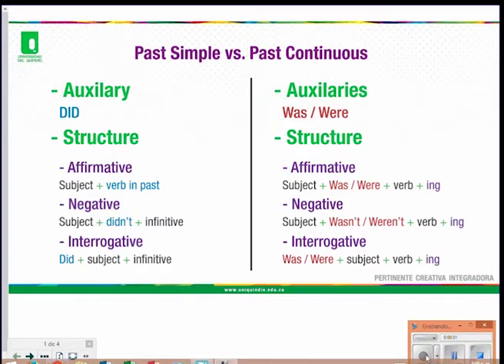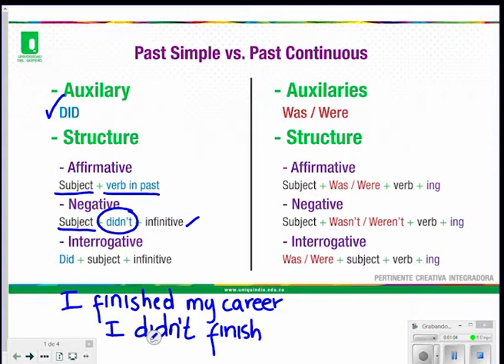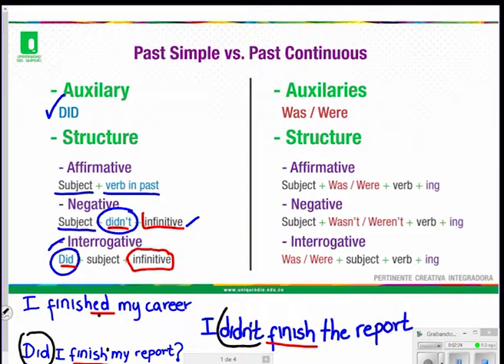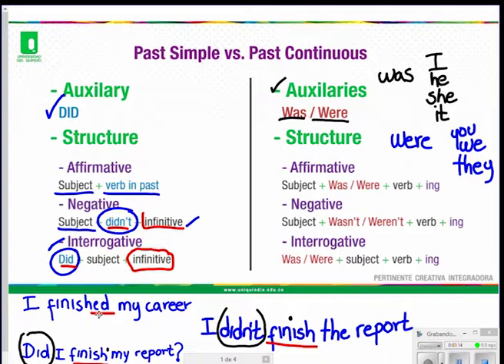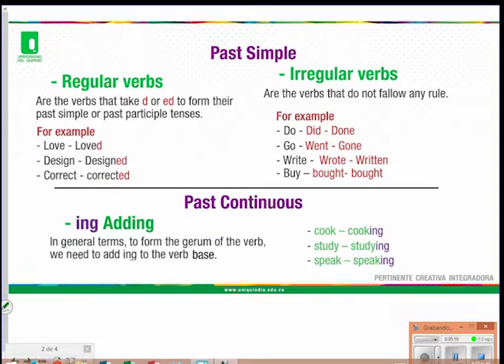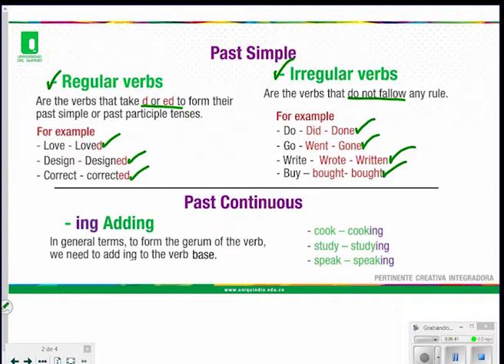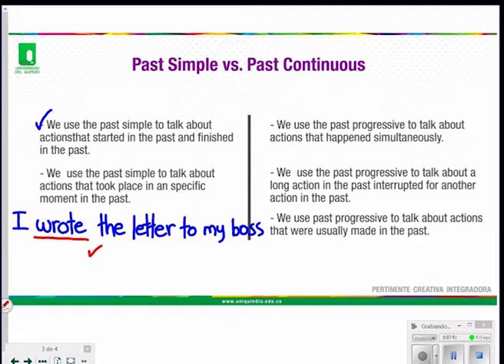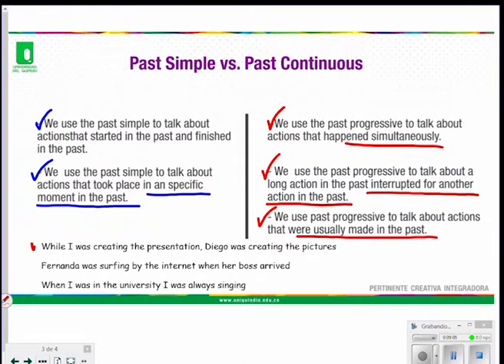Past Simple vs Past Continous